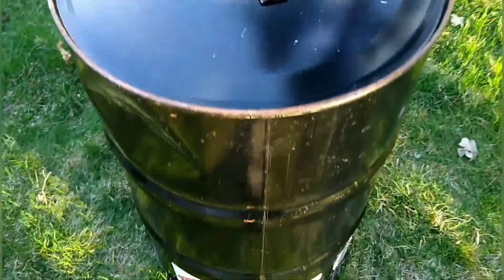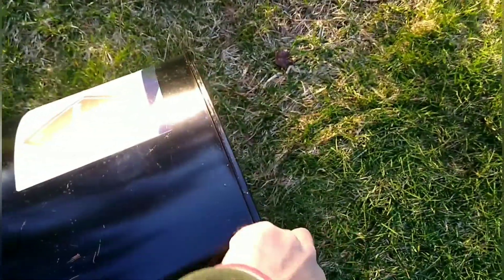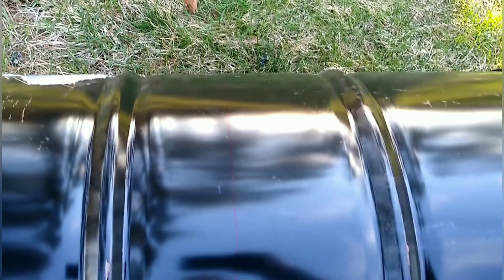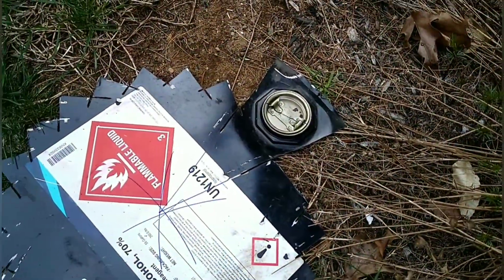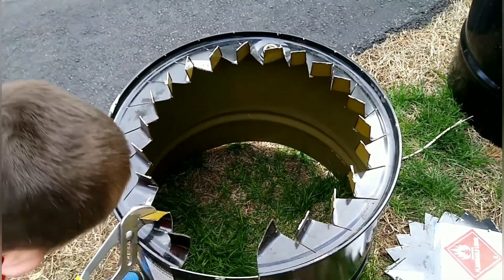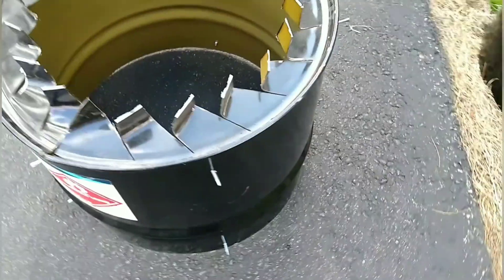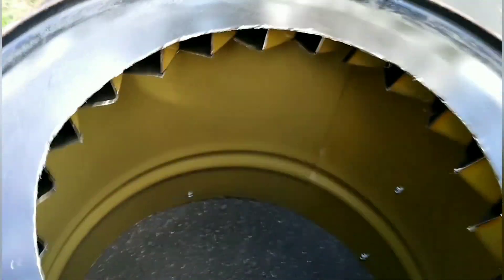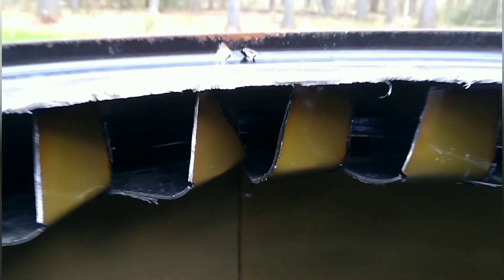Smokeless fire pit DIY 2022